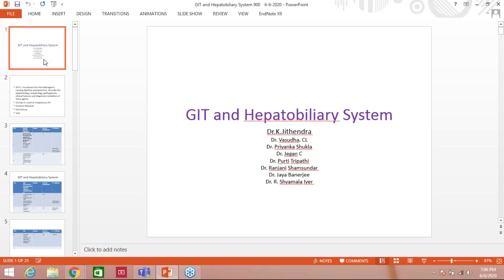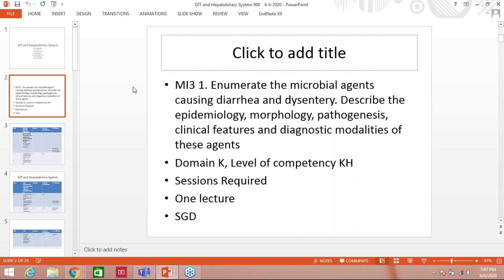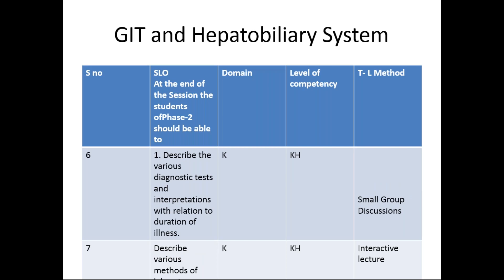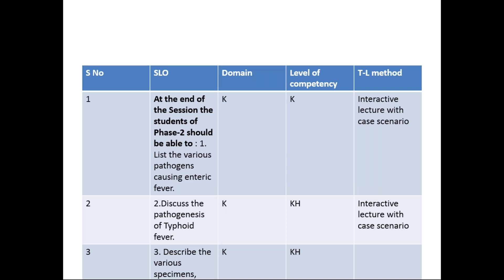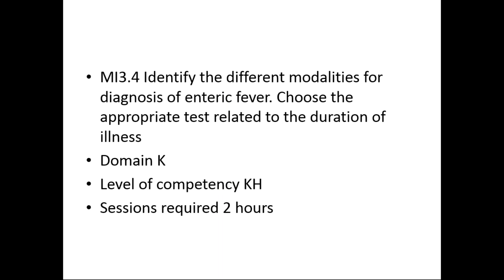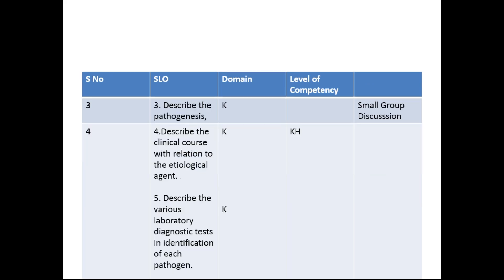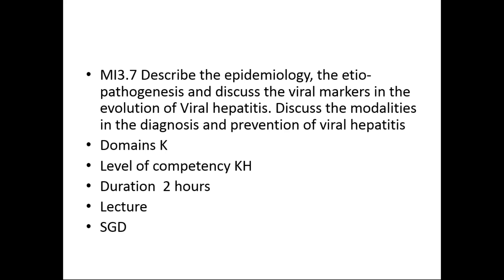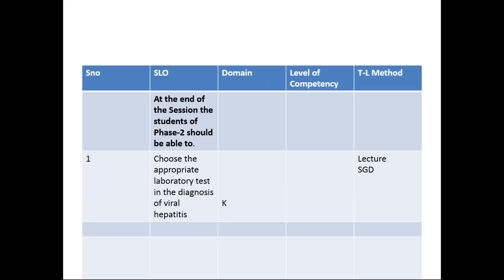GIT and Hepatobiliary System, CBME Microbiology